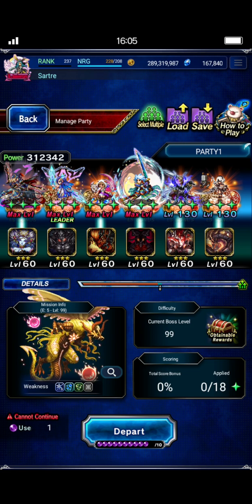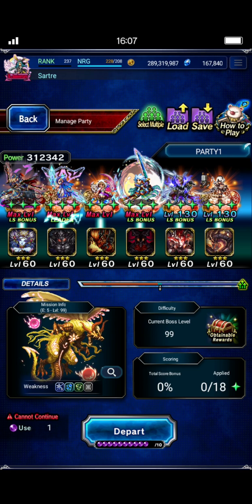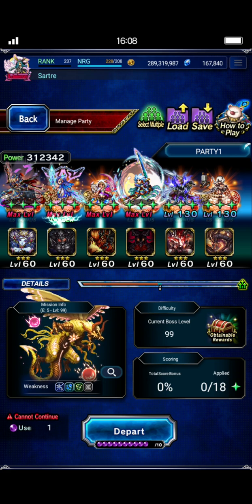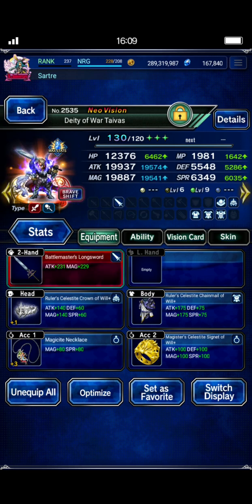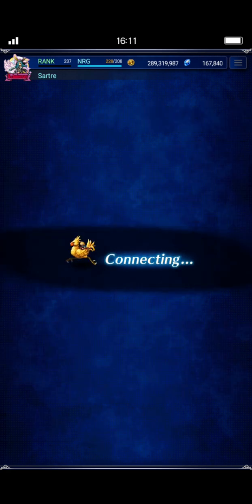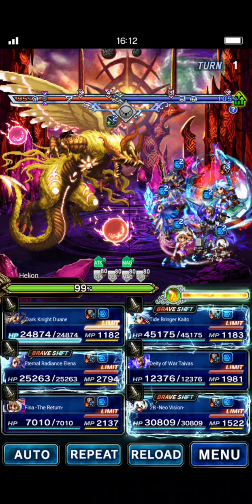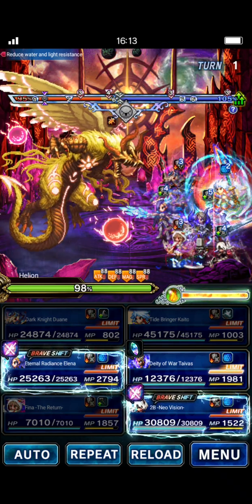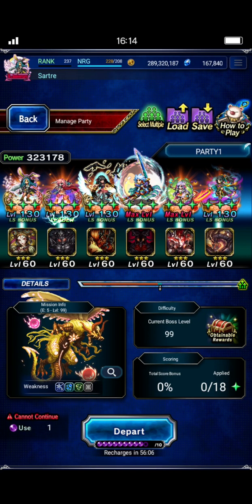FFBE | Clash of Wills vs Helion - Lv 99 No Mods - FTK and 3TK Clears (Light and Wind, respectively)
Here are a couple of No Mods clears for those of you that are looking for a farm team or just want the clear rewards.

Timestamps:
00:00 - Intro
01:05 - FTK Team Discussion and Gear
05:45 - FTK Fight
09:25 - 3TK Team Discussion and Gear
12:15 - 3TK Fight